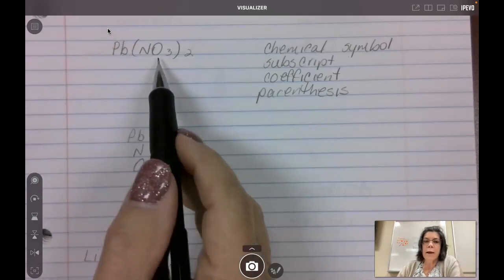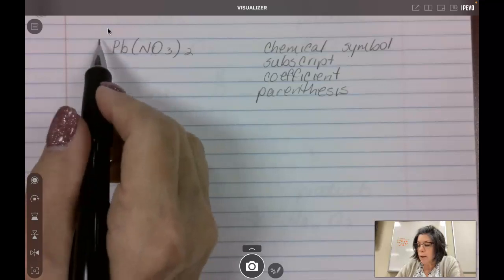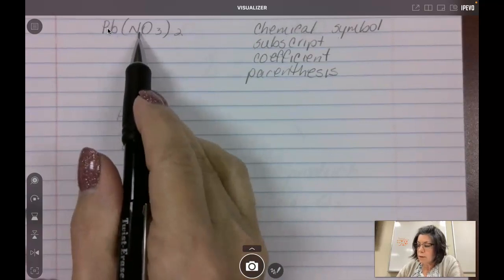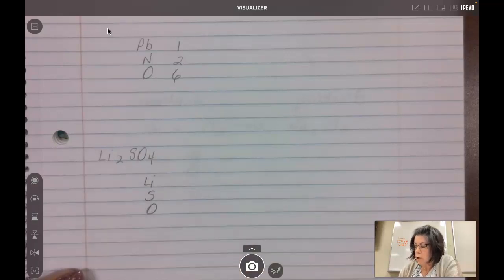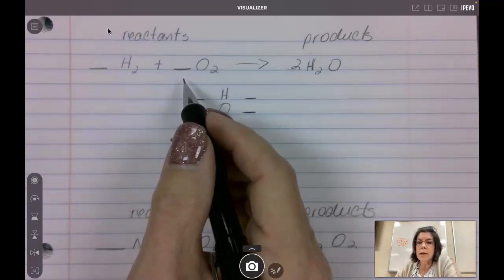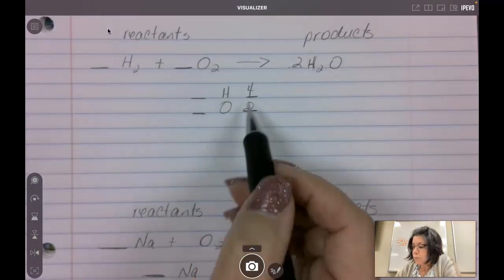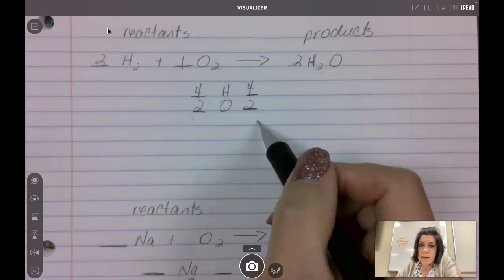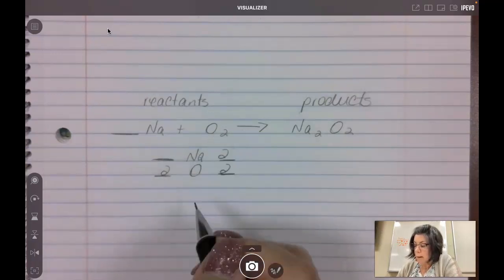Counting Atoms & Balancing Equations Review